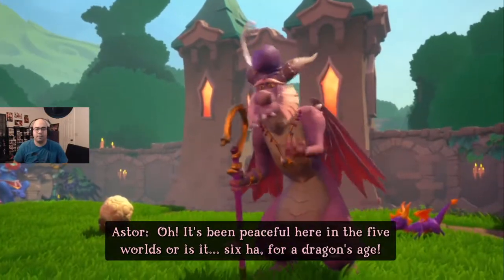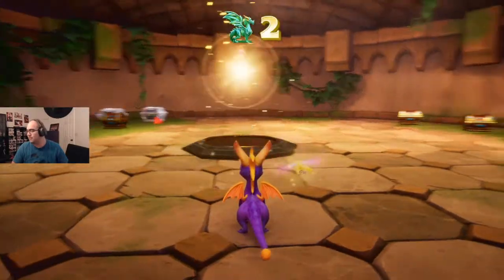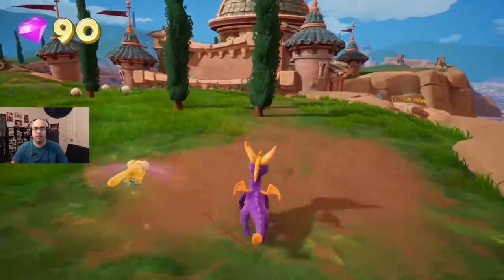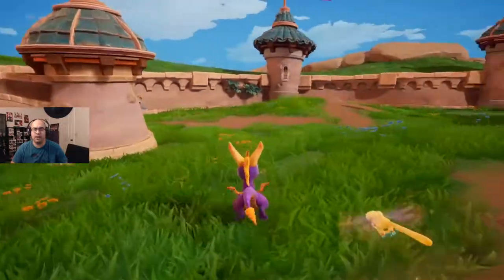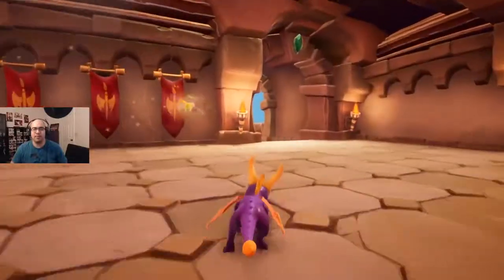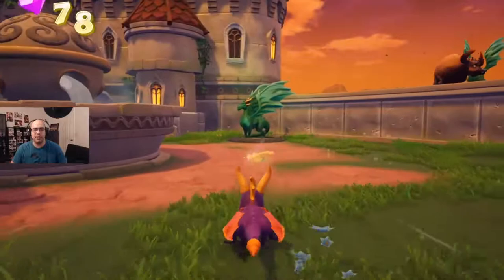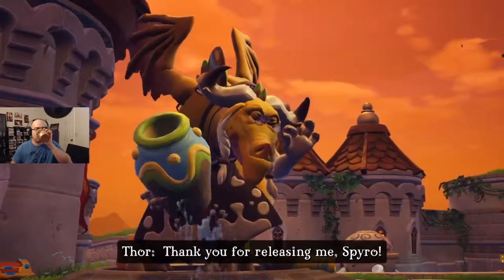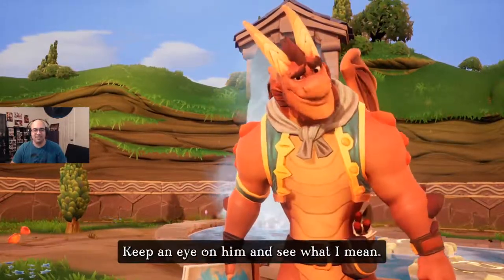Spyro Reignited Trilogy | Part 1 | New To The Series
Welcom to my let's play of Spyro Reignited Trilogy. I have very little experience with the Spyro games, but I received them with one of my recent Humble Bundles. So here we are. I hope you enjoy me playing these games for the first time.